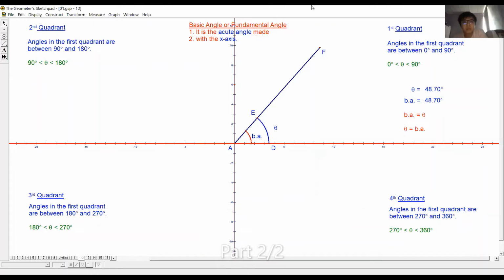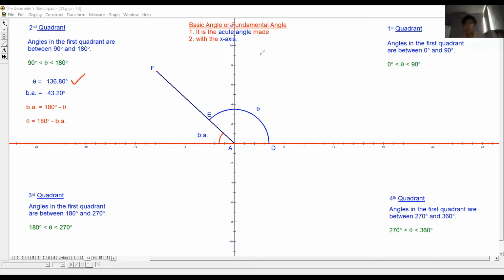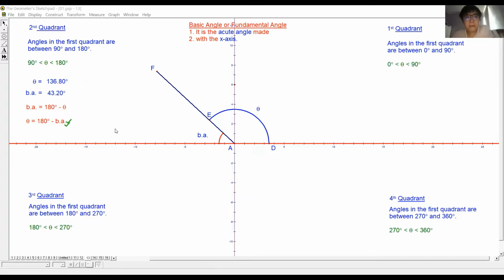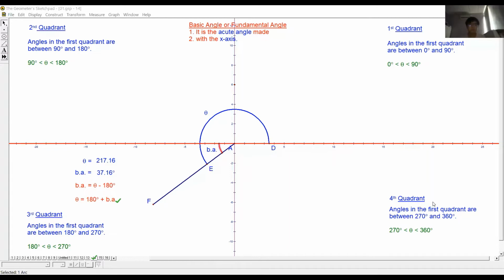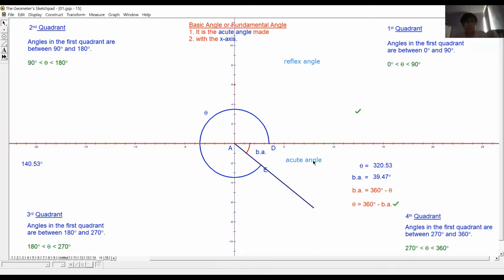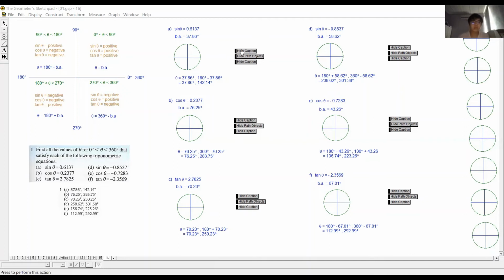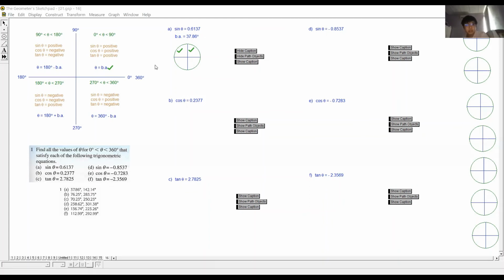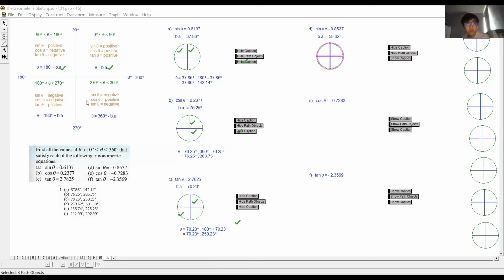Physics Trigonometry Four Quadrants and Basic Angle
trigonometry
four quadrants
basic angle
fundamental angle